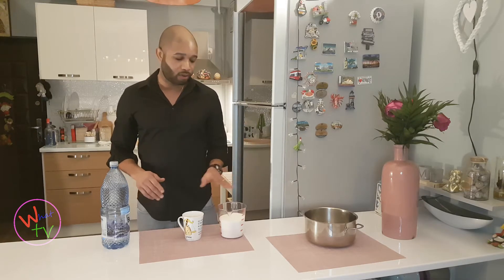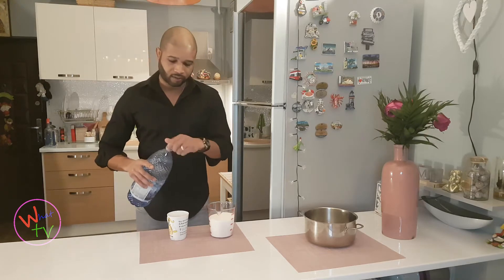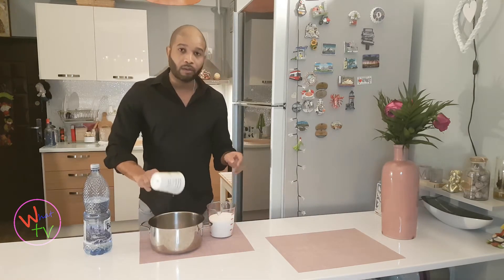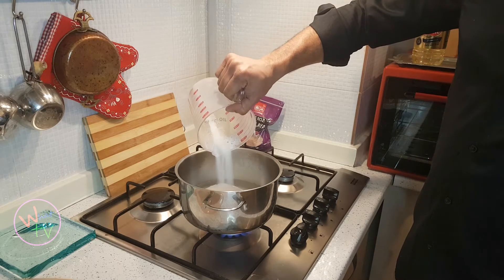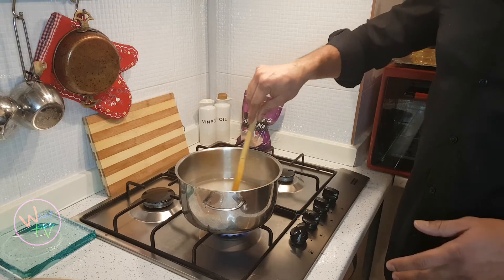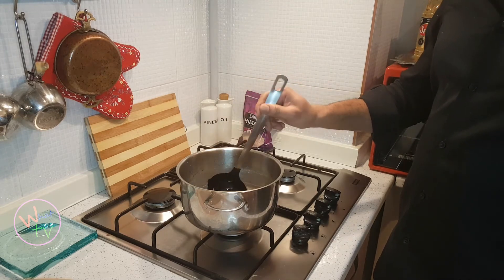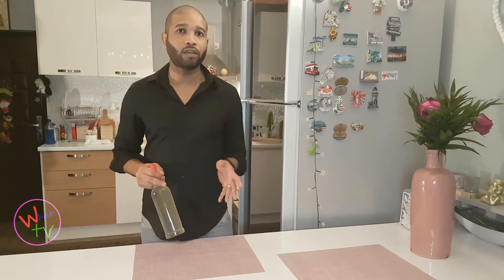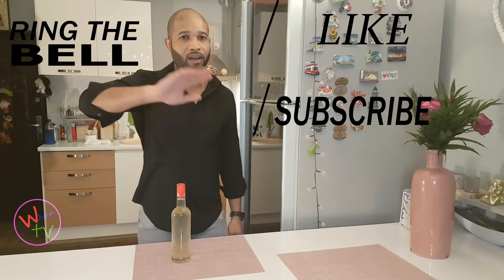How to make Simple Syrup or Sugar Syrup/ Anyone can do this/ What TV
Simple syrup is used in may recipes in and out the kitchen mostly used in bars. Wherever liquid sugar is needed this is the perfect choice. Enjoy again from what tv.